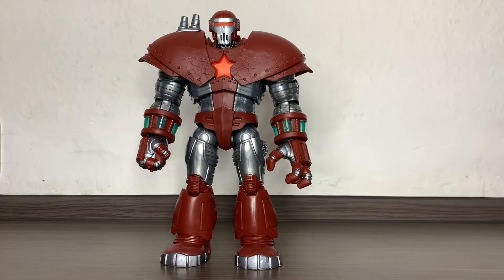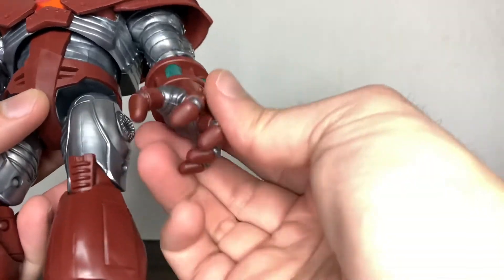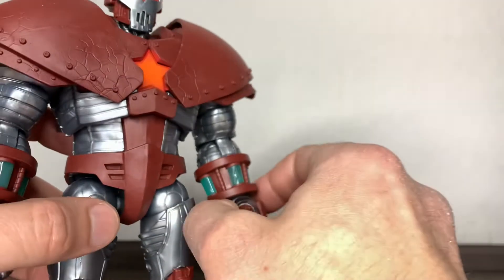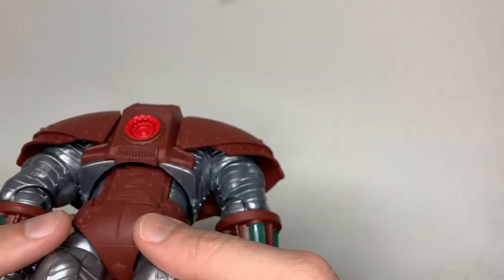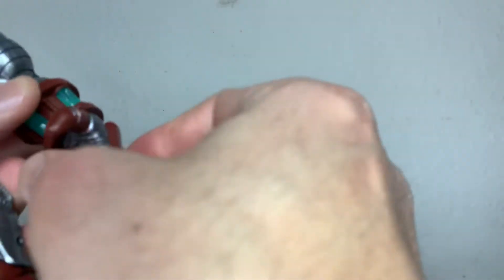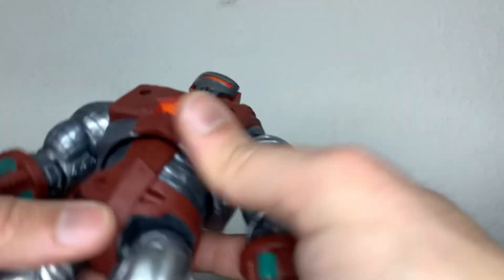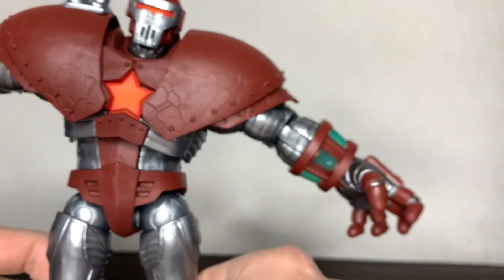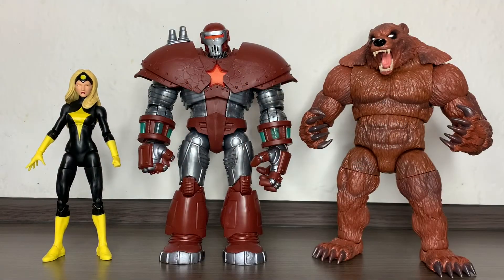Marvel Legends Crimson Dynamo Build a Figure Retrospective Review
Marvel Legends Black Widow Movie Wave Crimson Dynamo Build a Figure Retrospective Review.

Made a little mistake with the audio (audio off) in part the figure comparison section…

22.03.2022